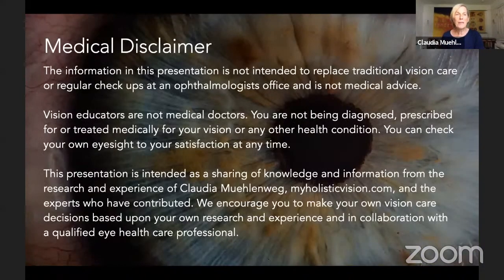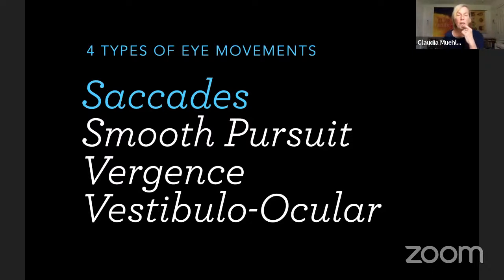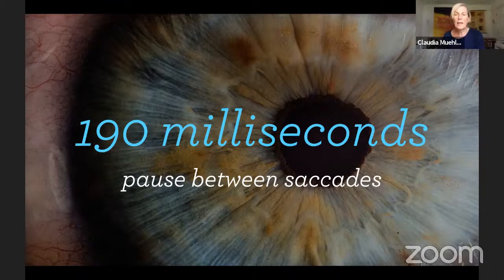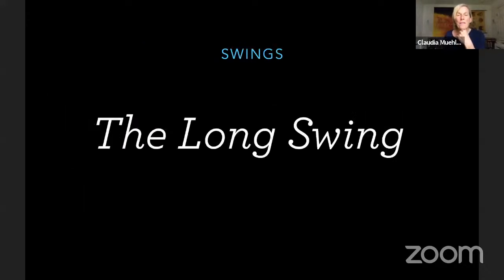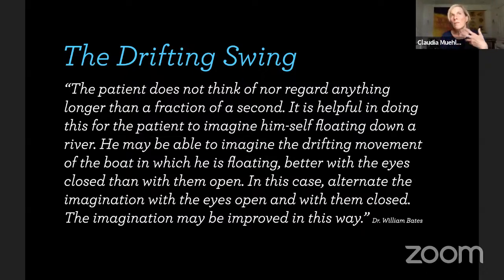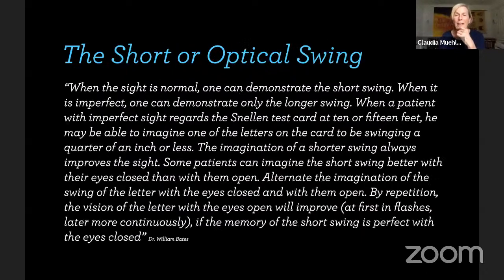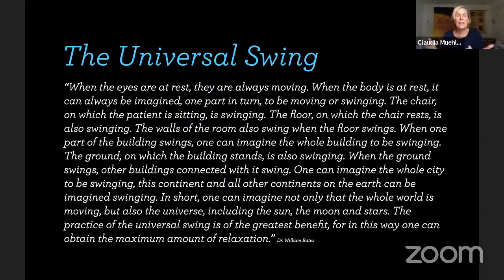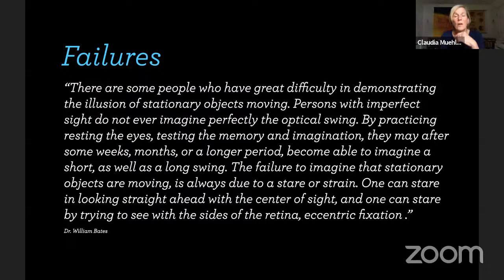The Swing Or How To See Stationary Objects Moving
When you have imperfect or blurry vision, you are straining. There are many forms of eye strain. A very common form for both mental and visual strain and pain is the effort to see objects as stationary. Due to our own constant eye and mental movements, our whole world always seems to be moving as well. People with perfect eyesight immediately notice that when it is brought to their attention.

In this video I explain the five types of swings Dr. William Bates has described in the January 1924 edition of the Better Eyesight Magazines. My Naturally Clear Vision Method is using the principles and concepts of the Bates Method, anatomy and neuroscience to help my students see clearly without glasses or surgery.

Join me LIVE here every Wednesday at 12 pm PT for Clear Vision Wednesdays. If you want to access to this training on Zoom with a Q & A session afterwards, check out my Clear Vision Club